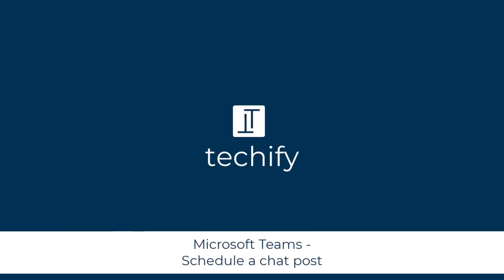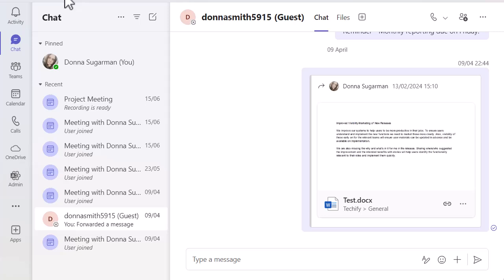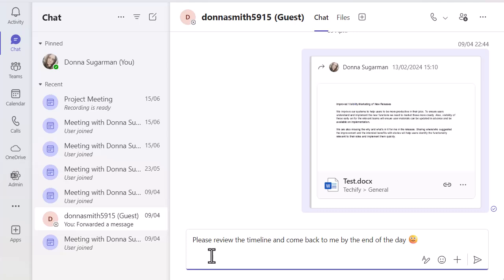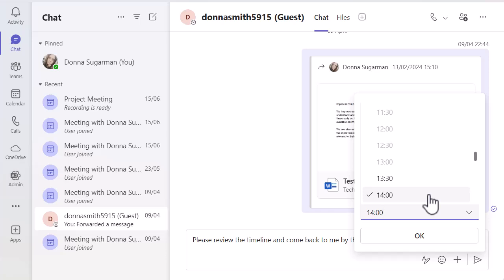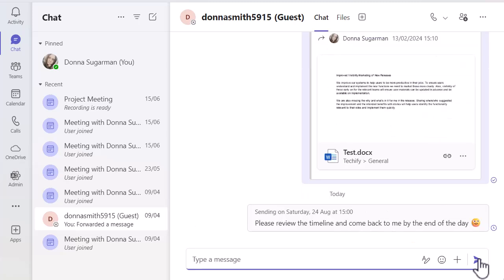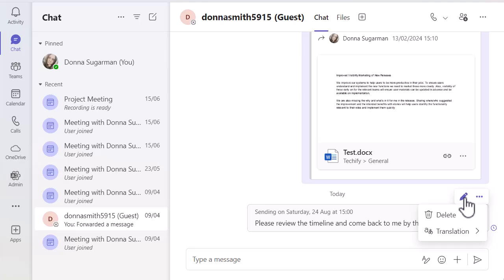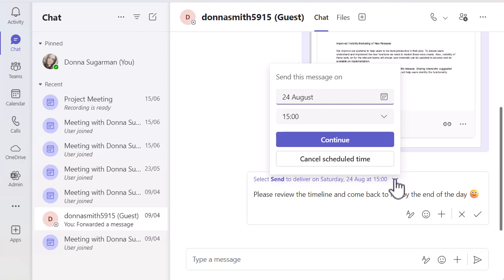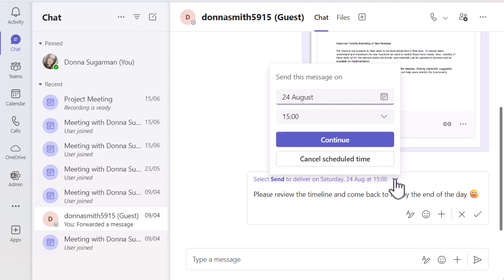Microsoft Teams - Schedule your chat messages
This video will show how to quickly schedule chat messages in Microsoft Teams.